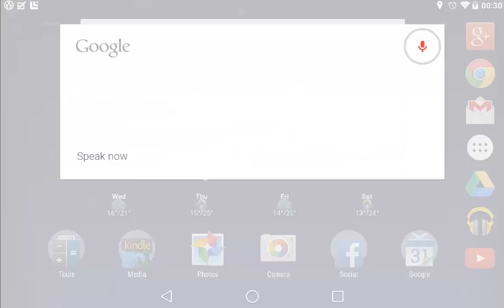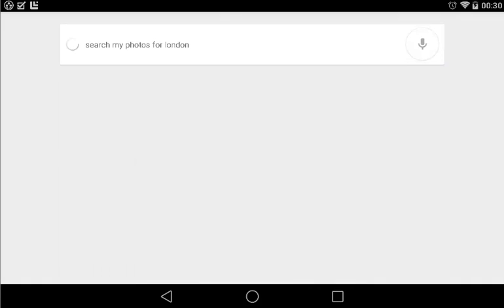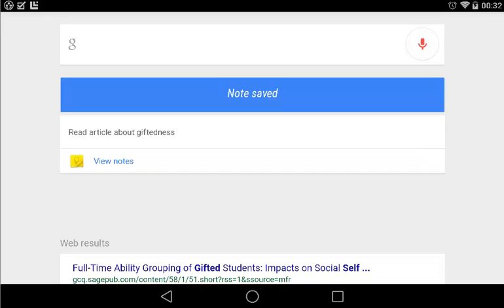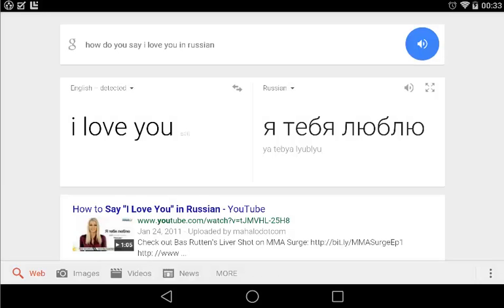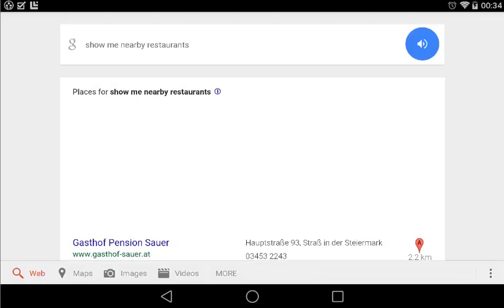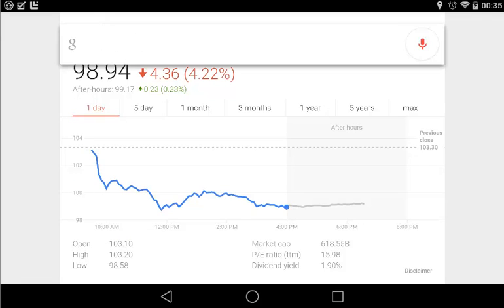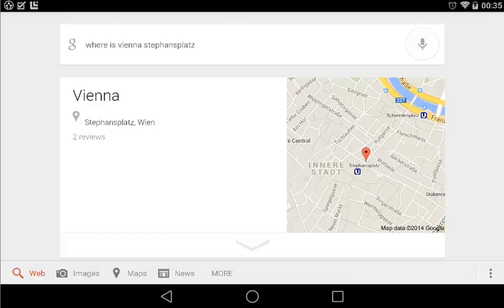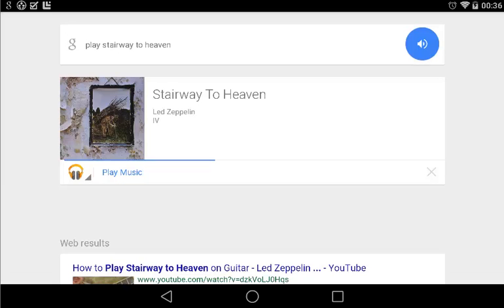glearning #11: 10+ useful Google Now commands